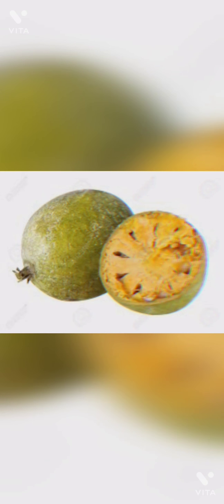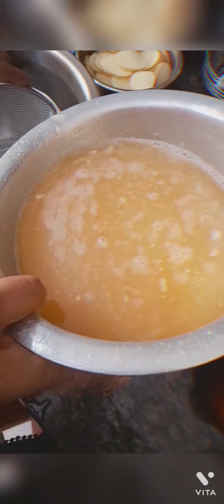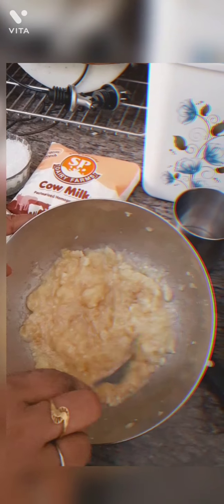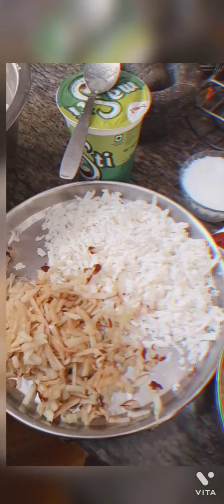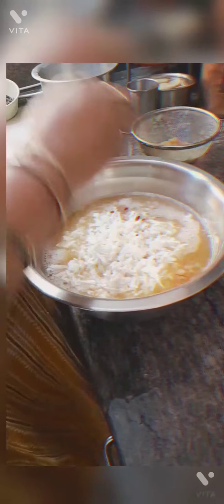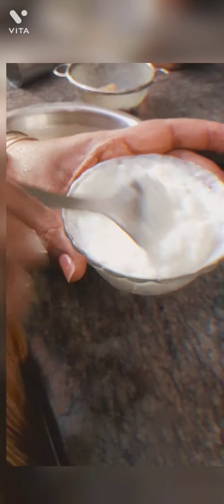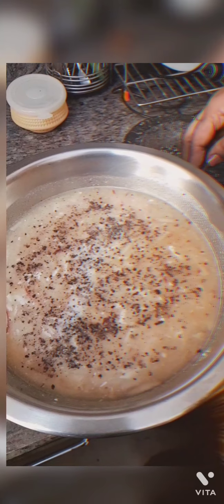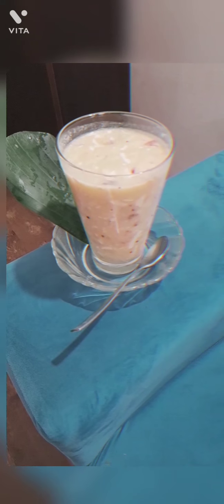Happy new year 🎉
This video is about celebrating the first day of new year...Let's welcome it with a super tasty fruit punch. may the almighty keep all of us healthy.